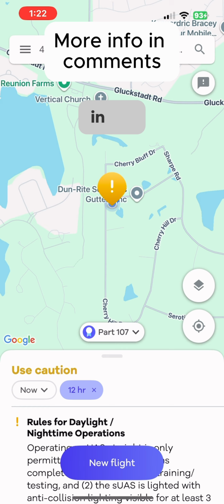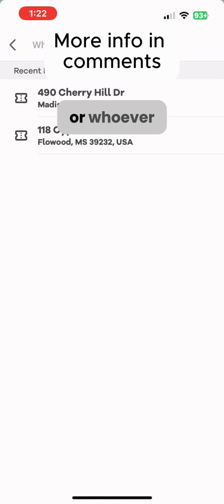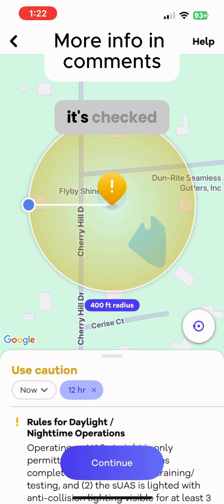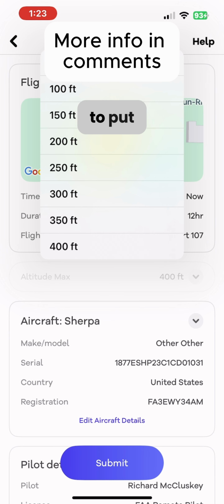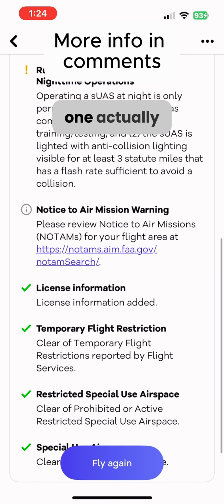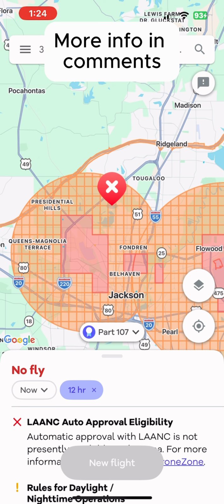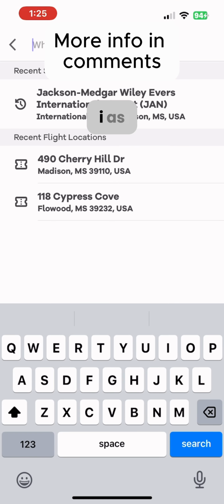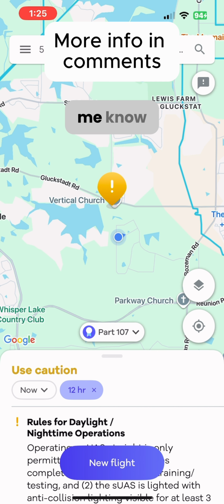This Is How We Get FAA Approval Before We Fly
We break down real drone cleaning, operations, and compliance for operators and facility teams.

In a drone business, proper flight planning matters. This drone cleaning clip shows how we use OpenSky to coordinate with the Federal Aviation Administration, verify Part 107 operations, and handle drone license authorization before flying.

📚 Books on drone cleaning and commercial exterior maintenance:

00:00 Flight Planning for Drone Operations
00:20 Using an App for Airspace Awareness
00:45 Checking Airspace Before Flying
01:10 Requesting Flight Authorization
01:45 Managing Flights on Active Sites
02:20 Tools That Support Safer Drone Work
02:55 Real-World Use in Commercial Operations
03:25 Final Look at the App Workflow